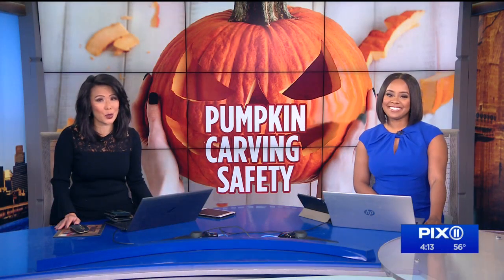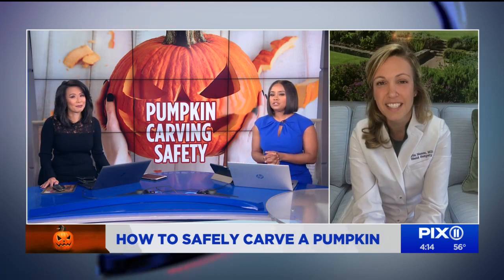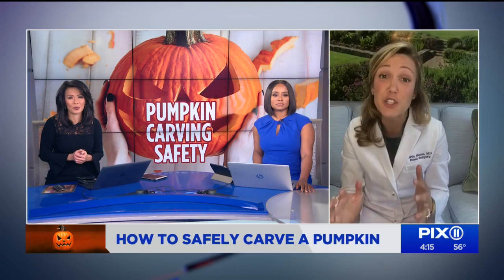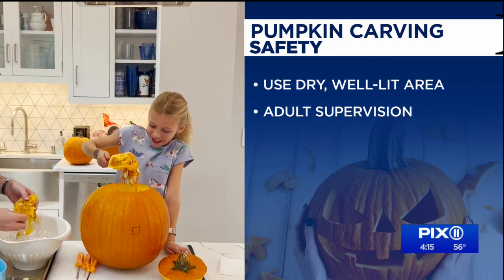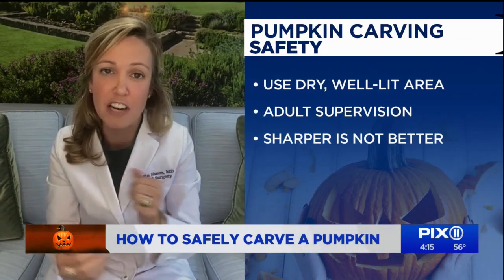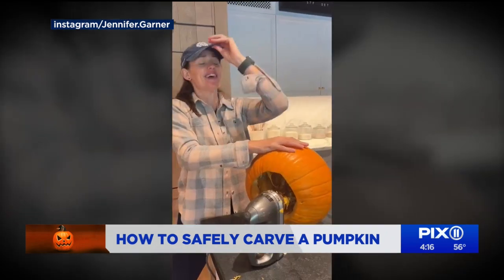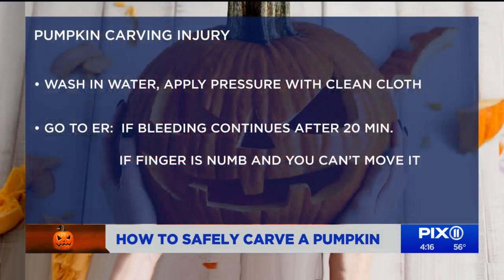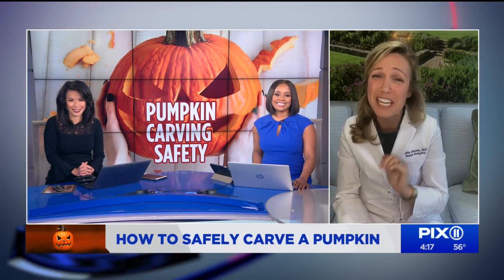Pumpkin carving dangers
The scariest part of Halloween isn't the costumes, it's the injuries! One hand surgeon has tips to avoid a trip to the ER.